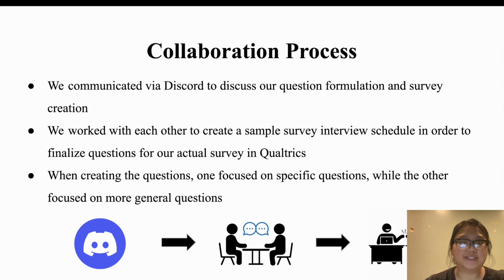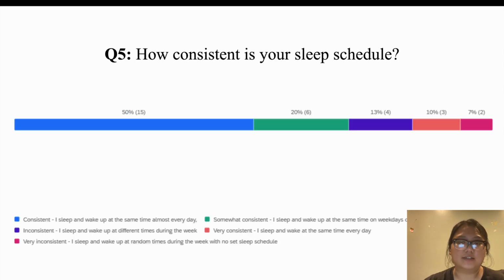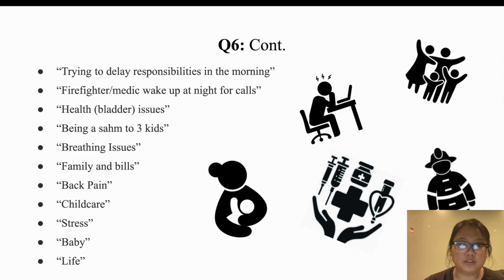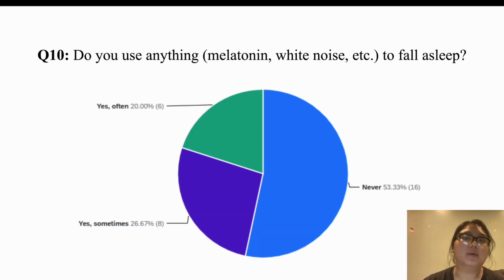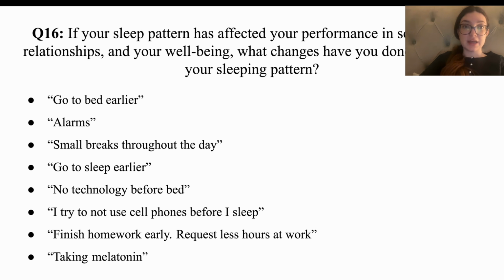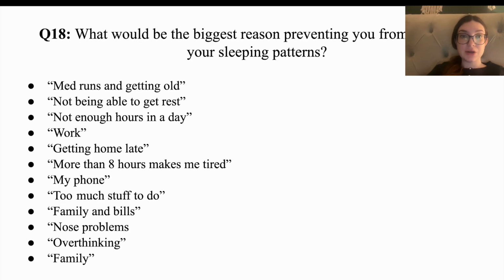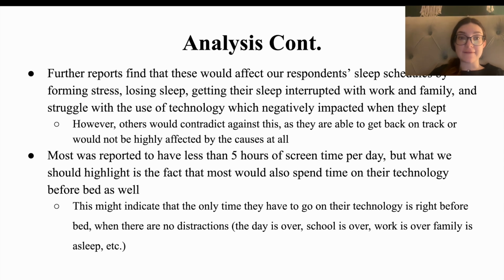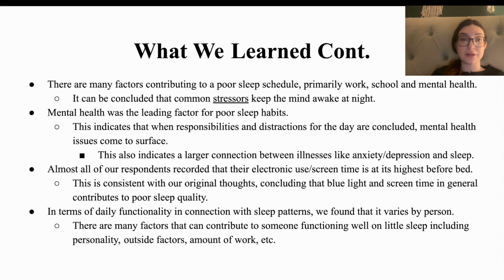sleep patterns: Angelina & Anna